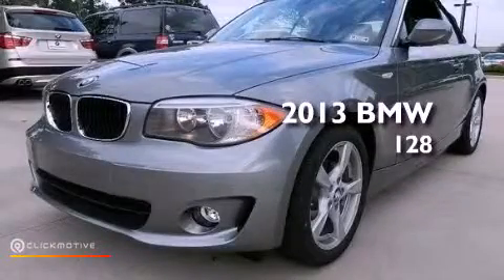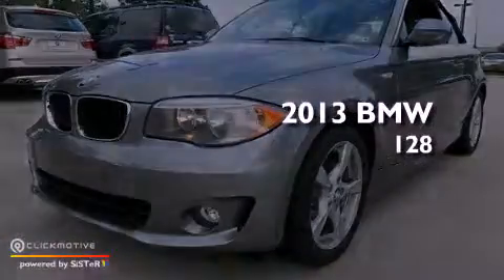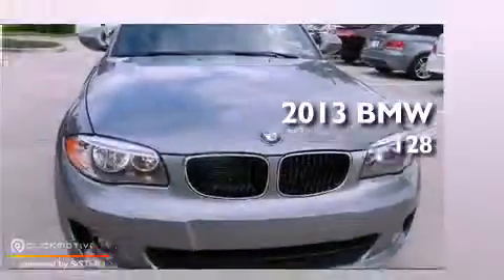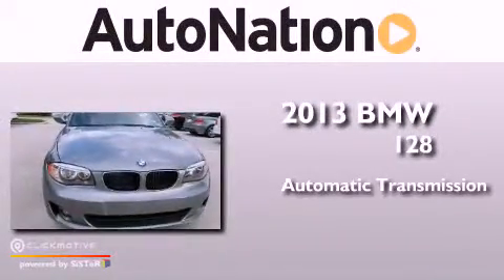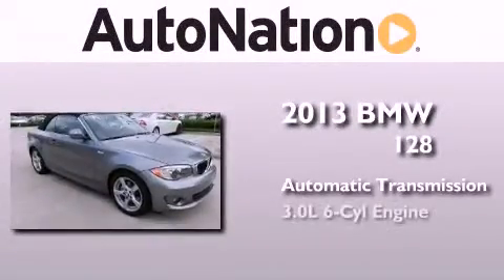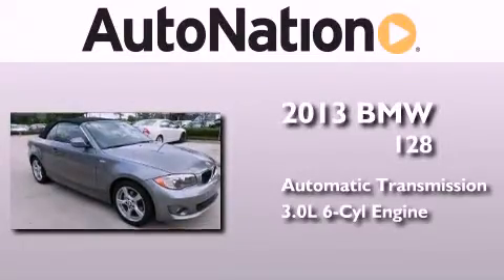2013 BMW 128i The Woodlands TX 77384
Year : 2013
 Make : BMW
 Model : 128i
 Engine : Gas I6 3.0L/183
 Trans . : Automatic
 Exterior : Space Gray Metallic
 Miles : 5
 Interior : Black